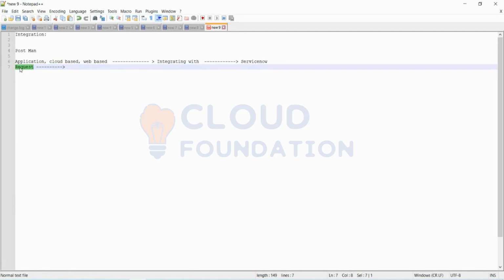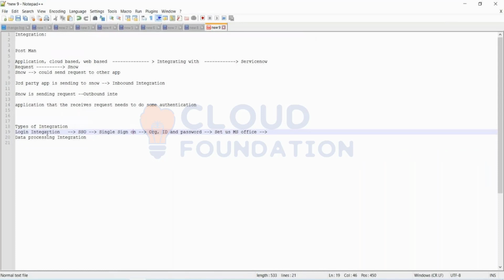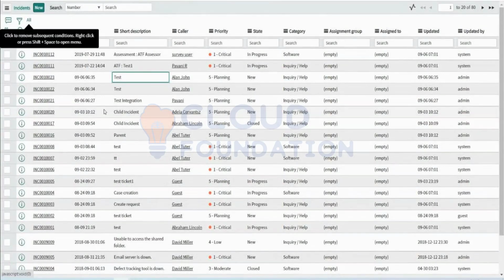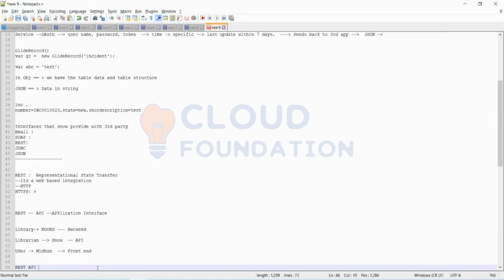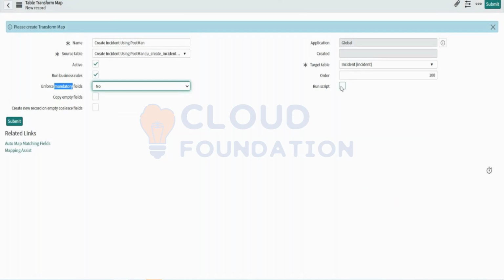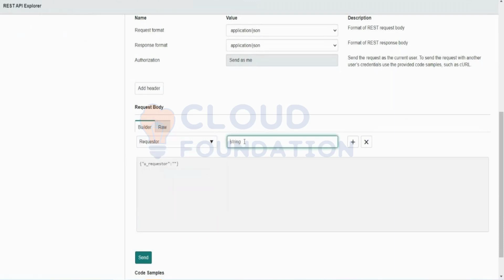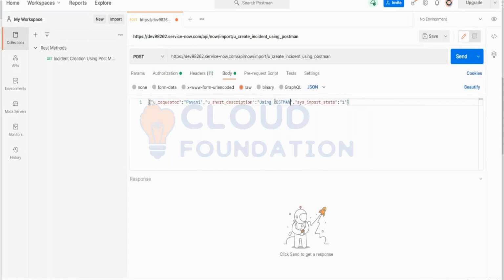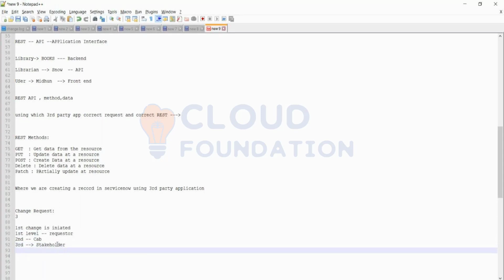ServiceNow Training | ServiceNow Training Online | ServiceNow Tutorial | Cloudfoundation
Topic covered: -
This video has covered on the topic Integration and types in ServiceNow.